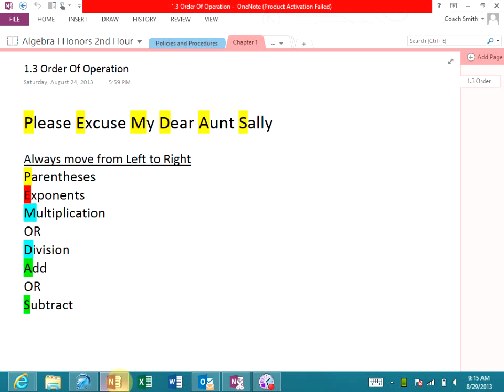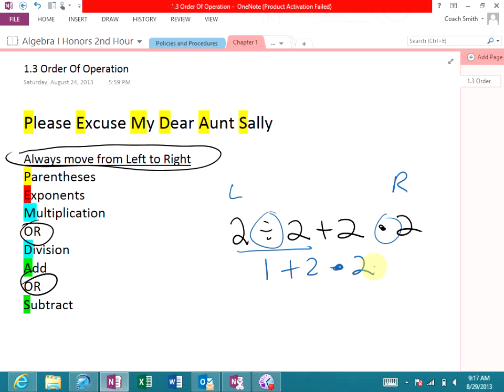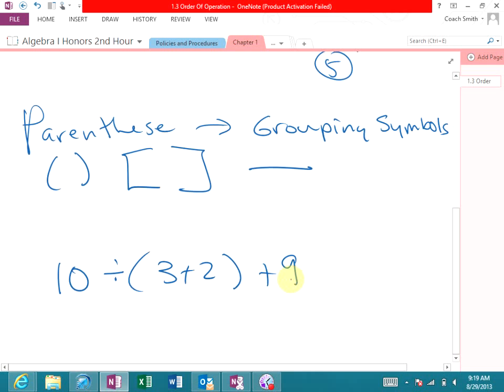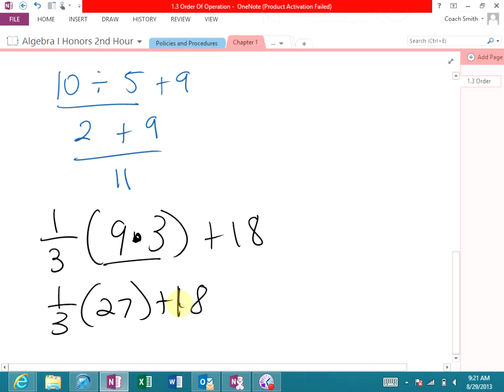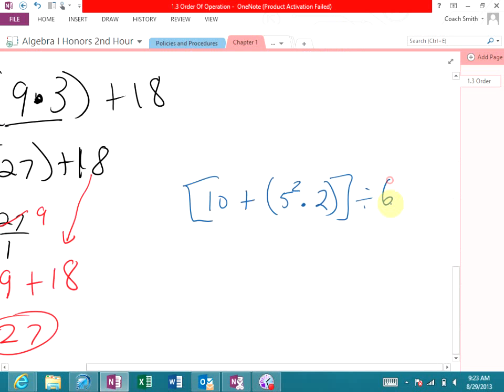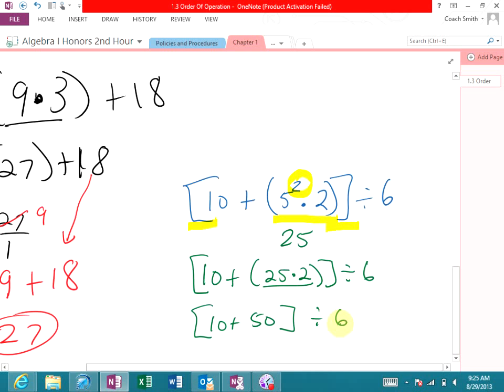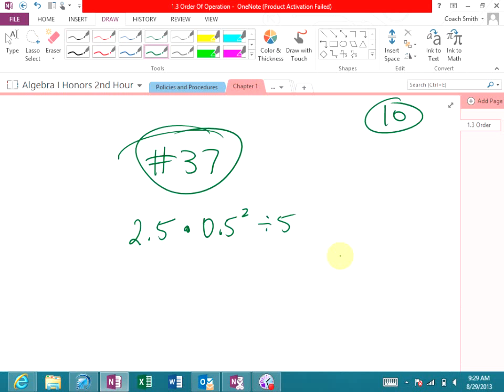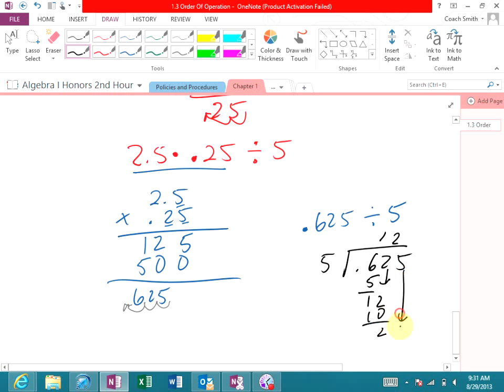1.3 CCA Math 2nd Hour